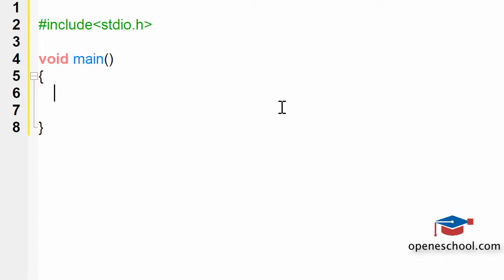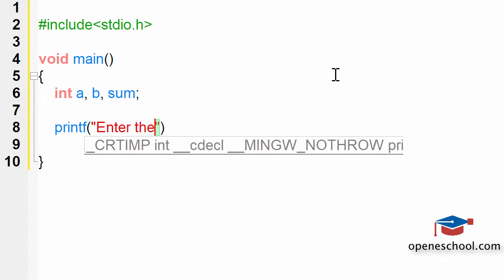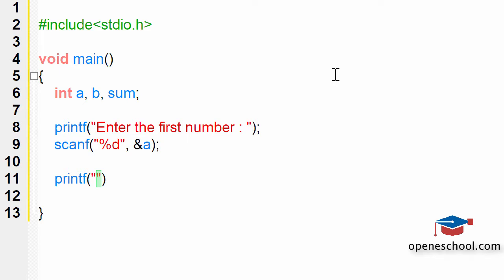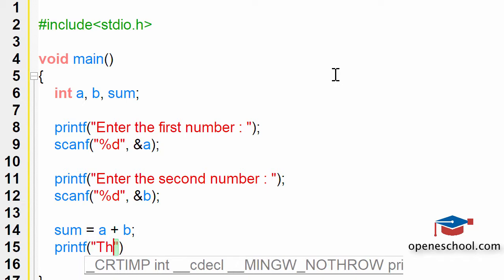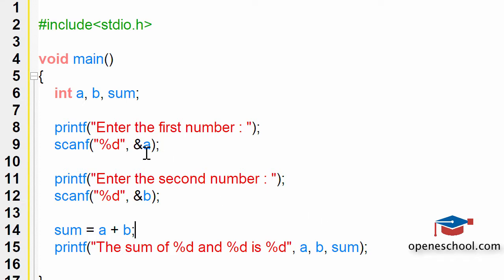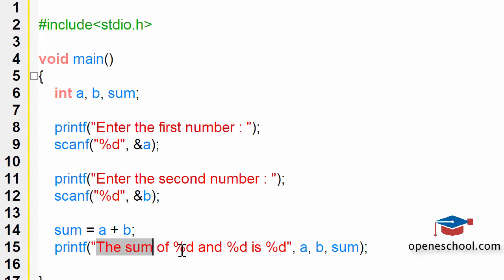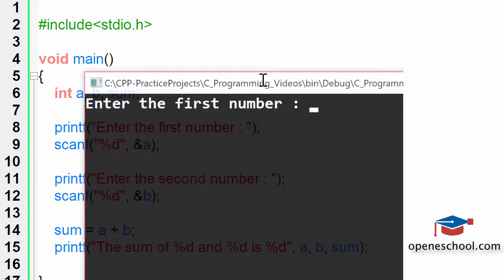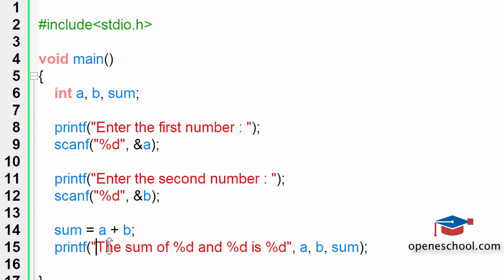C Programming Basics - How To Add Two Numbers Using C